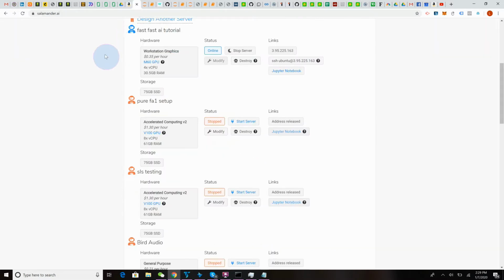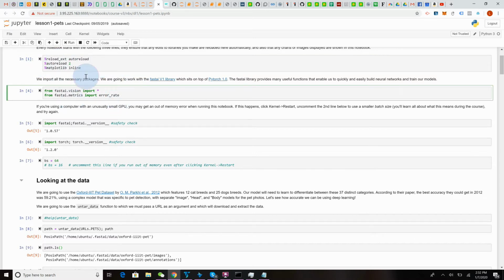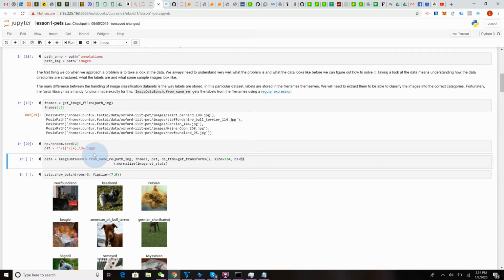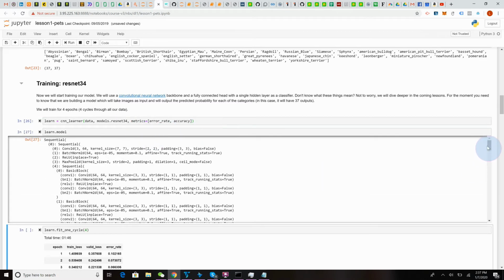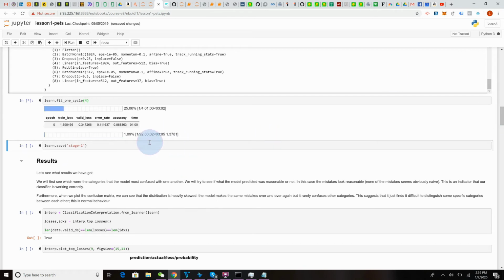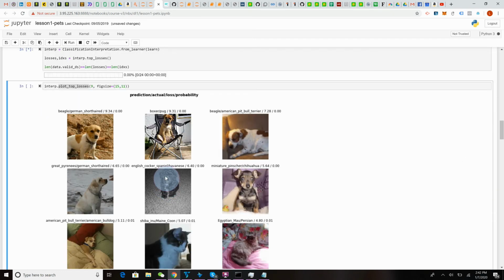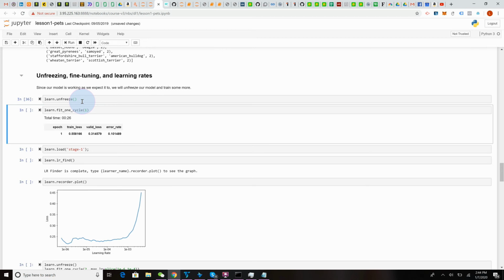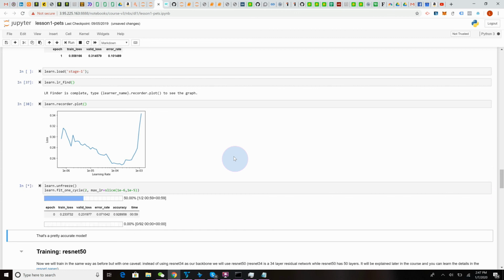In 20 minutes: Build an AI pet breed classifier with Deep Learning... 20 minutes & 50 cents.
A very fast intro to AI and Deep Learning with PyTorch & FastAI by building an AI system that can recognize and classify pets from their photos.  This tutorial compresses the FastAI lesson 1 from ~2 hours, into 20 minutes! Also shows you how to setup and run it on a commercial AI server for under 50 cents.